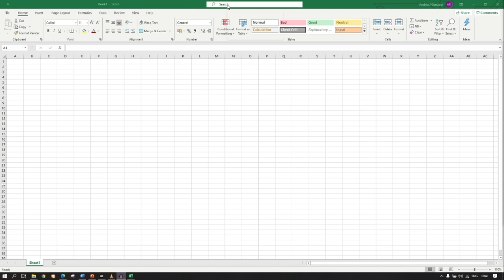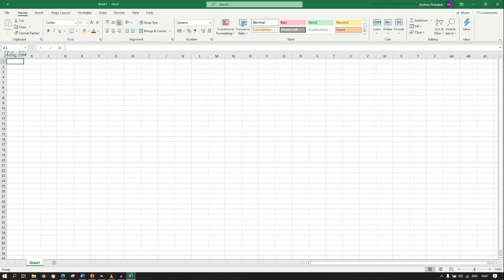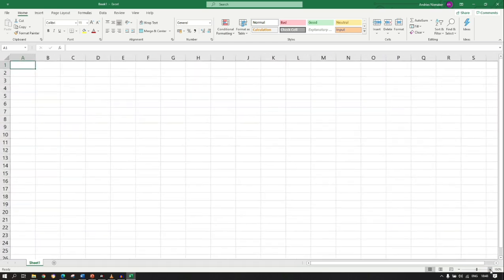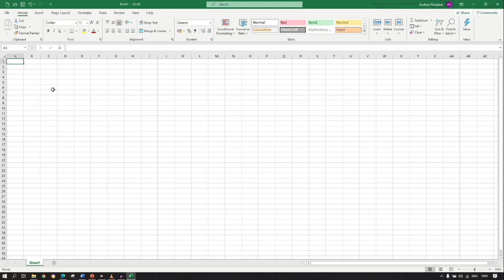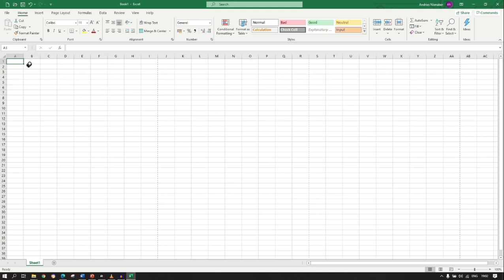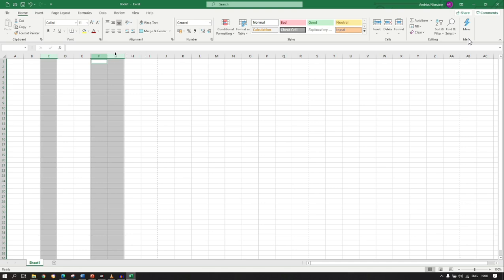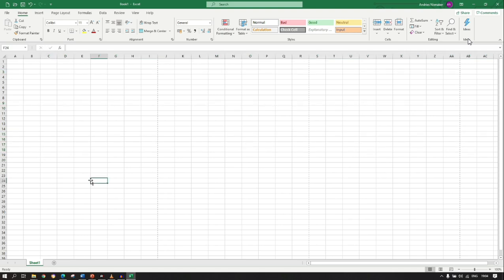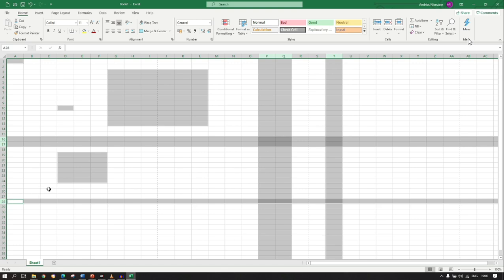Course MS Excel Basics 3